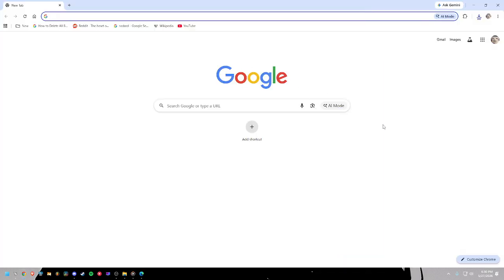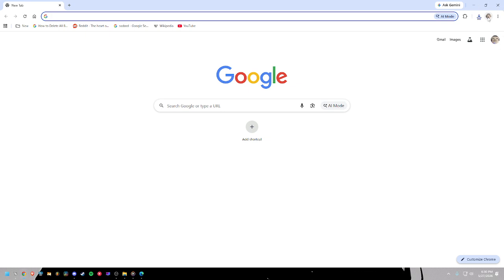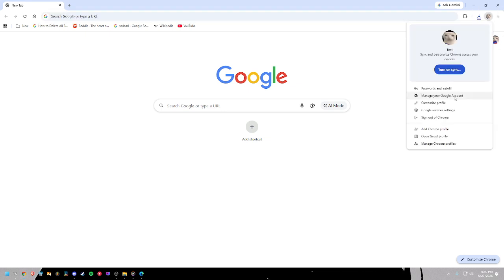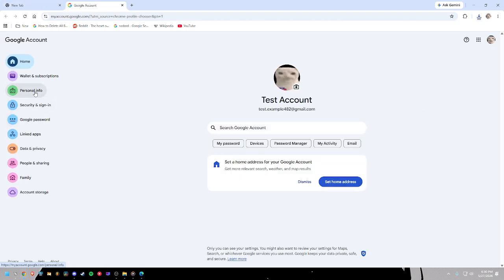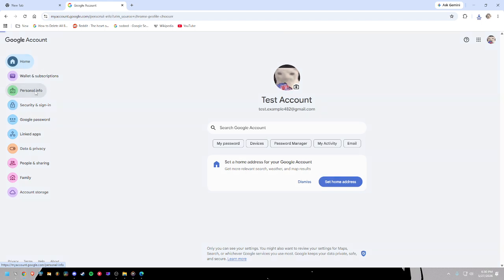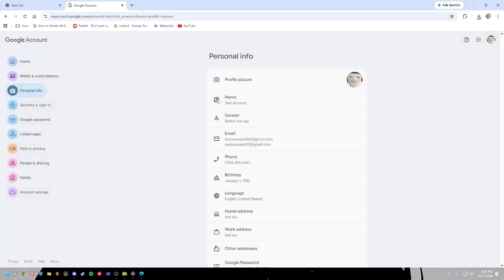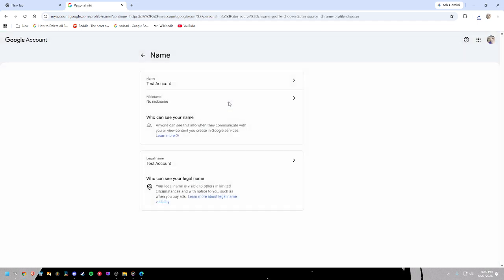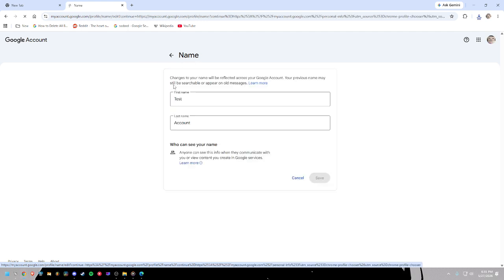How to Change Profile Name on Google Chrome [2026 Guide]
How To Change Profile Name on Google Chrome

Learn how to change profile name on Google Chrome in minutes so your browser profile shows the right name everywhere. This quick guide walks you through Chrome settings on desktop to rename your Chrome profile and update the profile label. If you’re searching for change Chrome profile name, rename Google Chrome profile, or edit Chrome profile name, this video has you covered.

-Google Drive
-Google Meets
-Google Sheets
-Google Chrome
-Google Forms
-Google Gmail